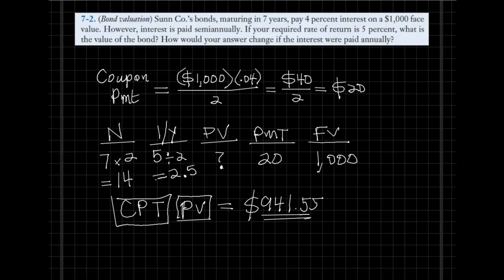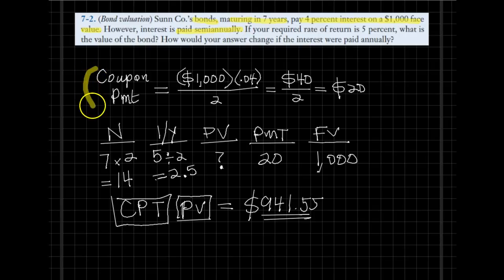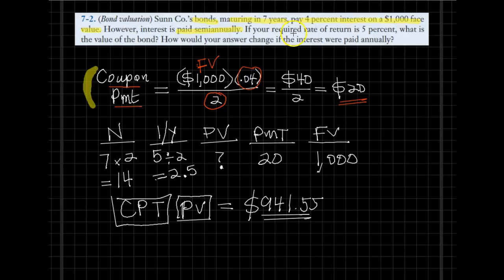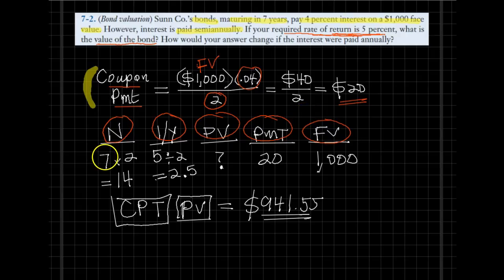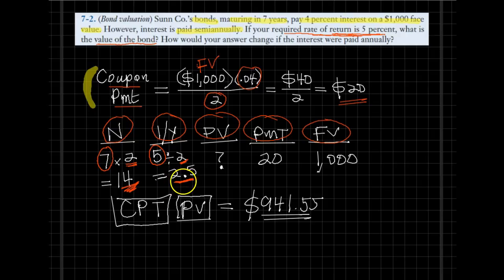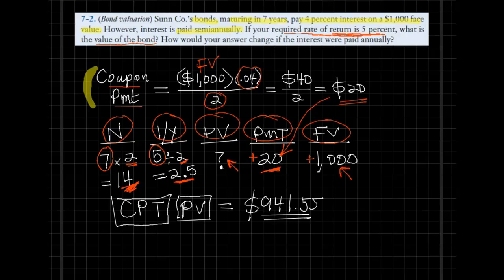Chapter 7 Study Problem 7-2 on Page 246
Chapter 7: The Valuation and Characteristics of Bonds
8th Edition
Pearson Series in Finance